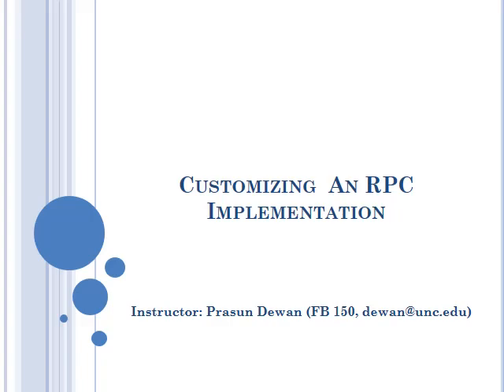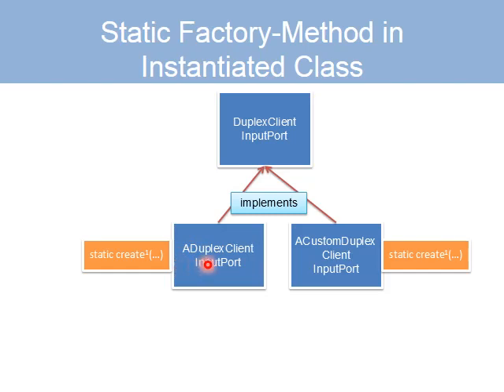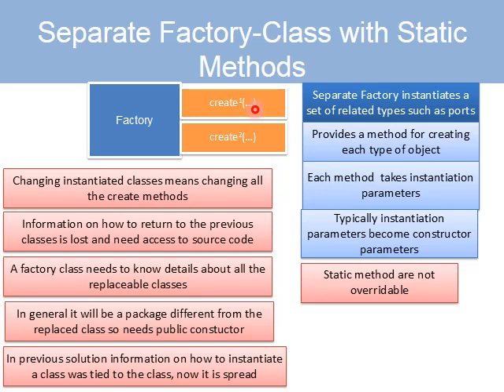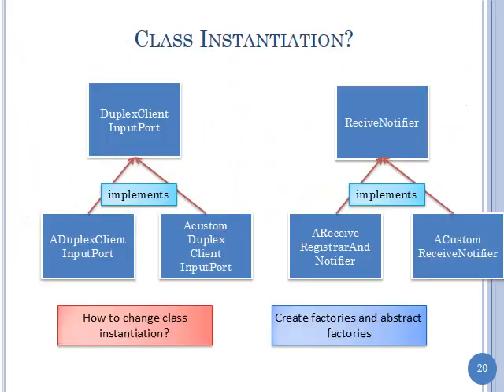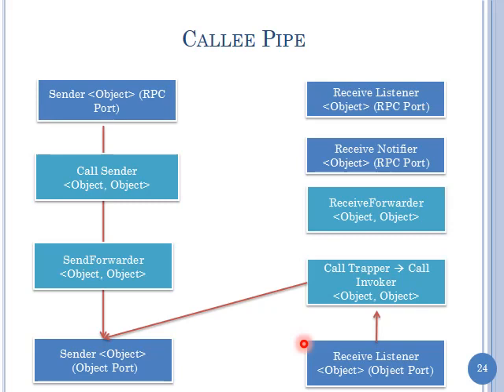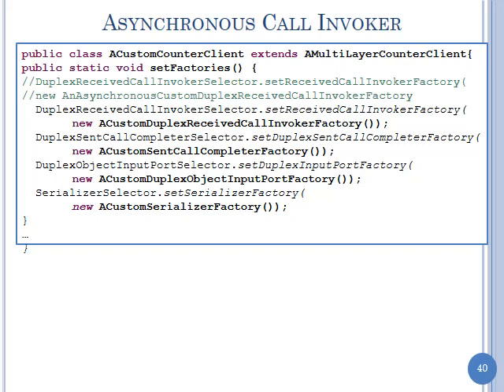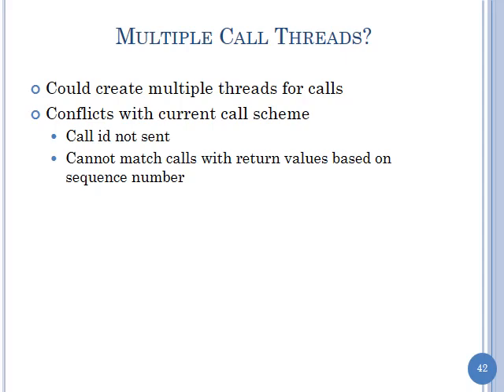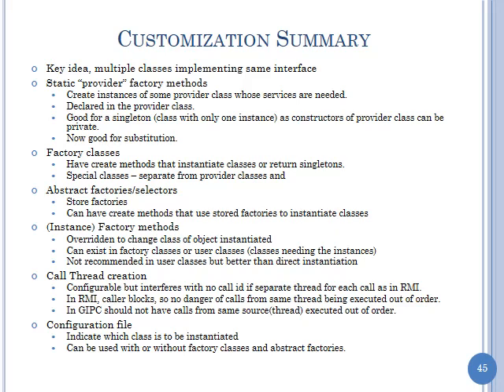Factory Patterns and Customizing an RPC Implementation